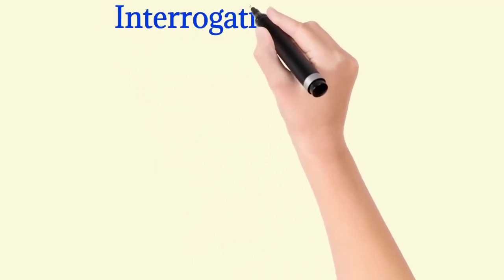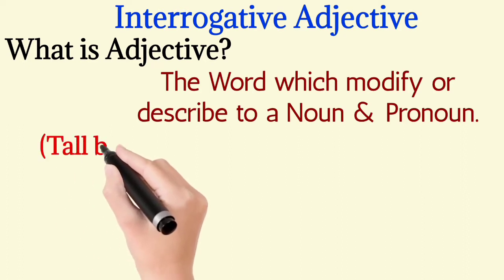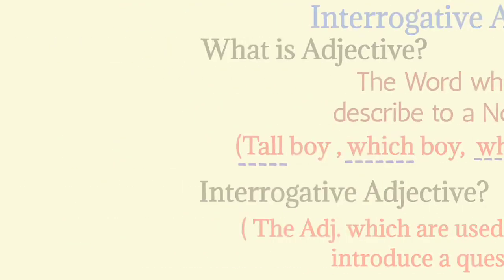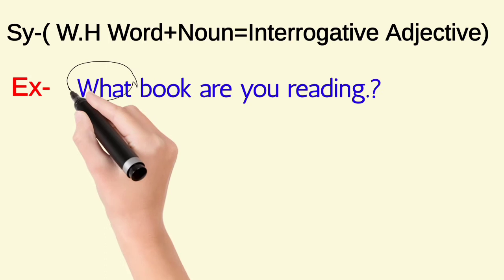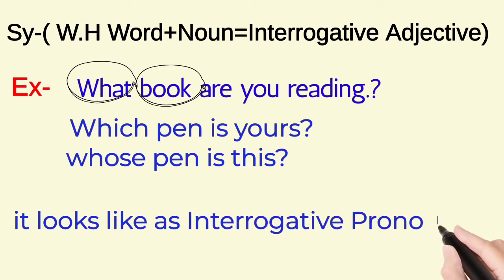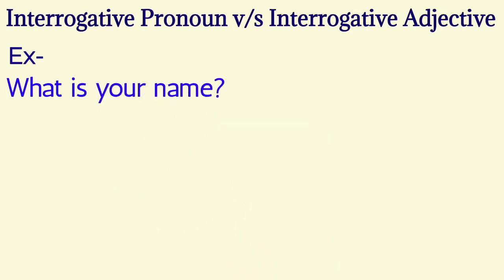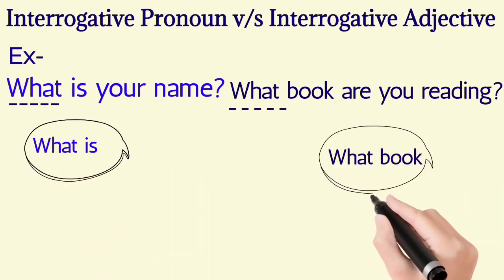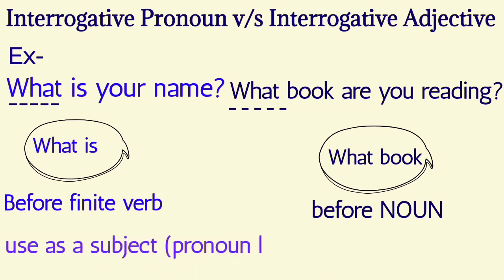Interrogative Adjective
Interrogative Adjective and Interrogative Pronoun